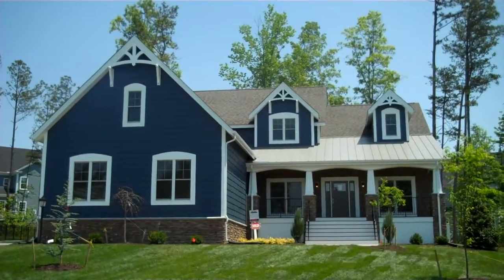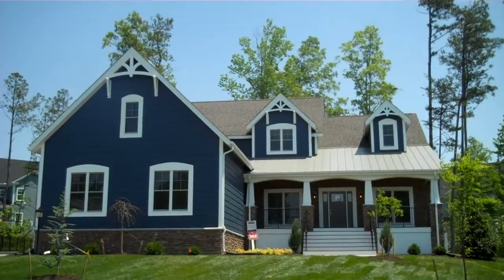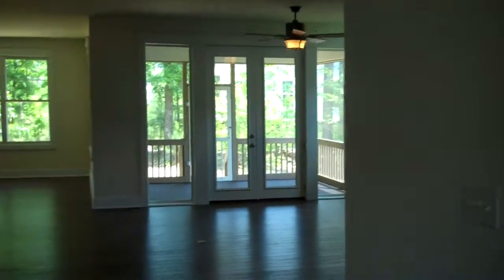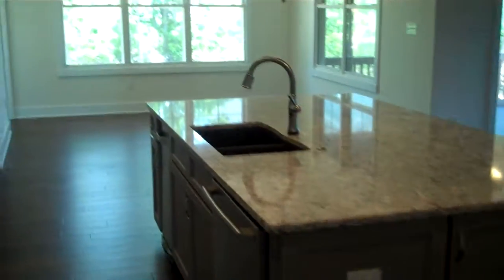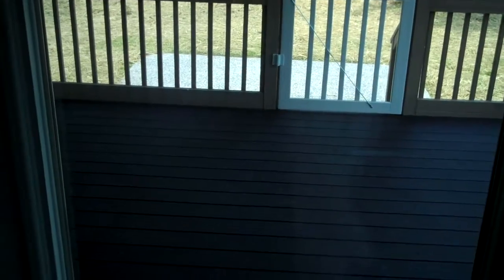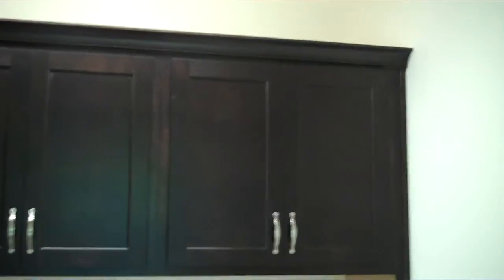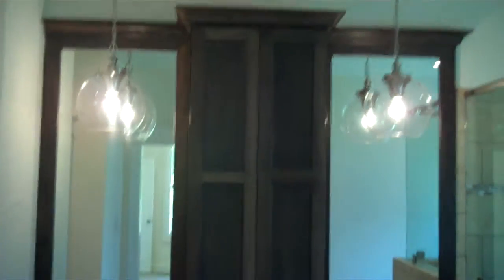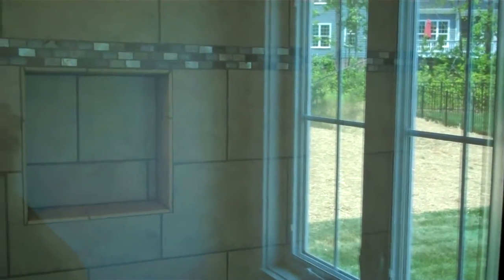Custom Dryden - Hallsley Lot 7-13